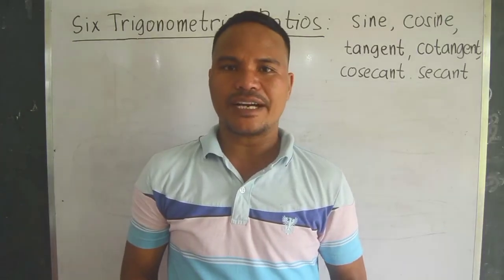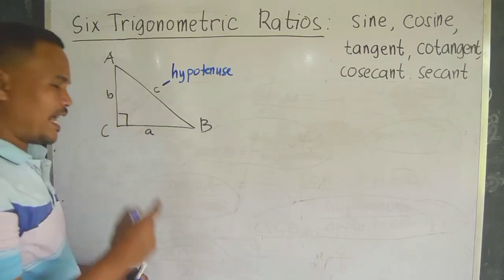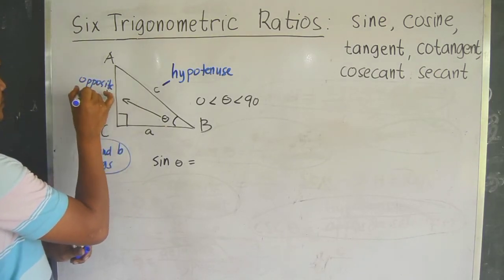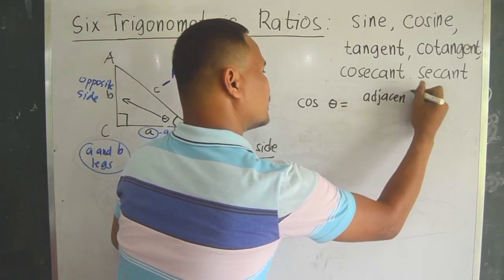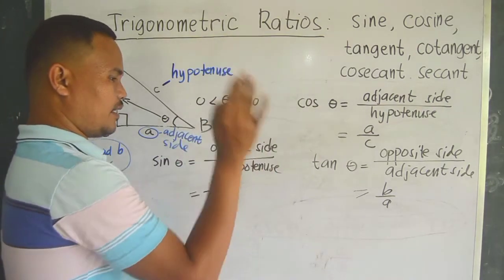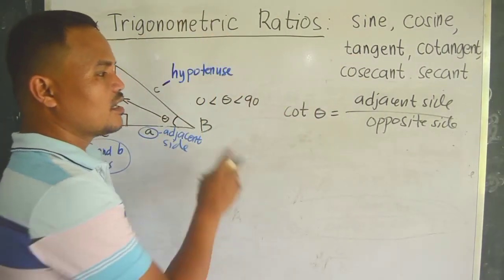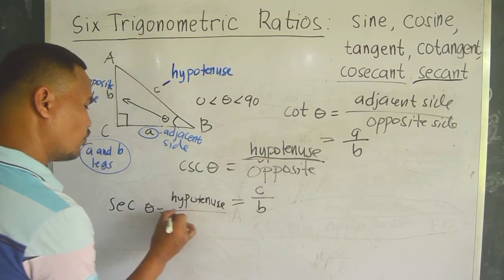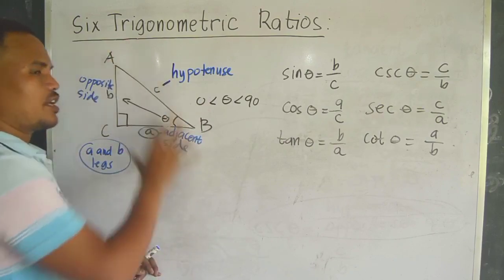Six Trigonometric Ratios